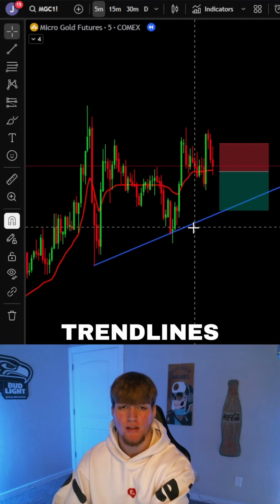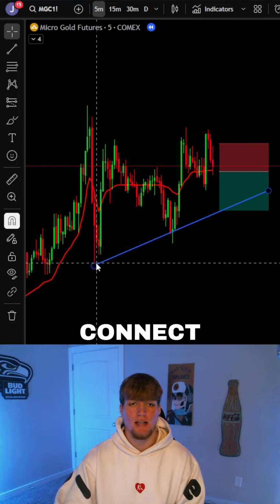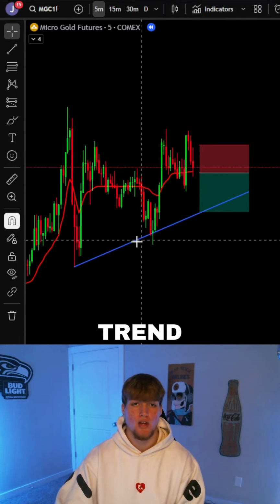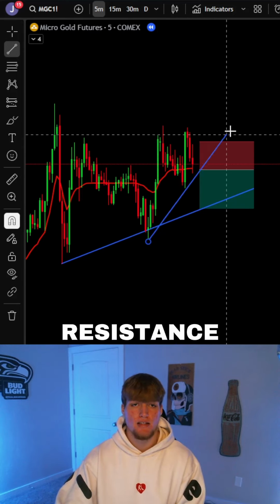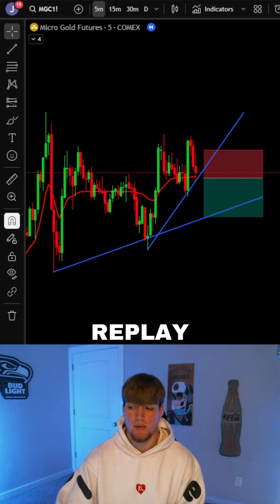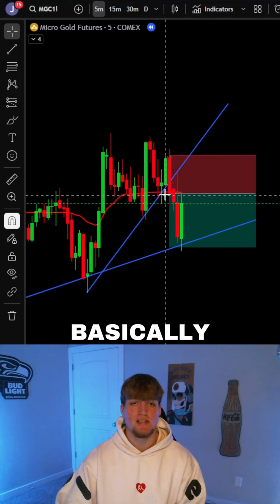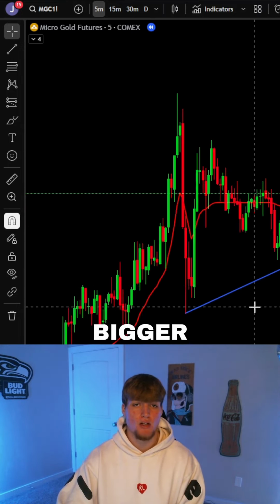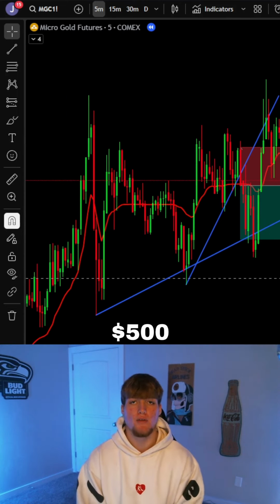How you can use TRENDLINES for price targets!